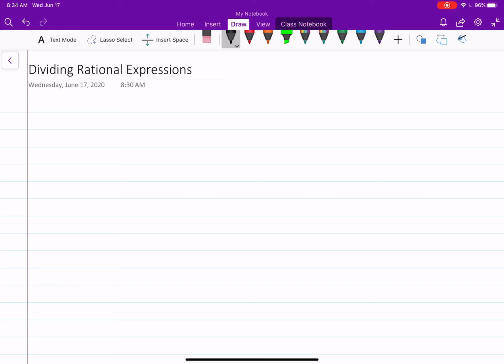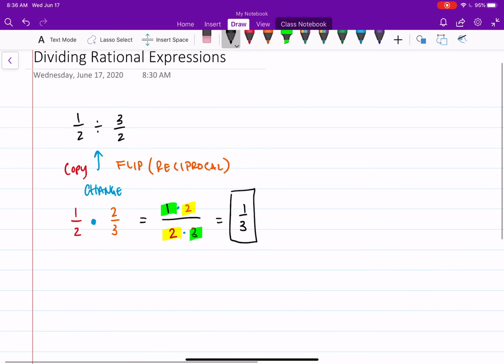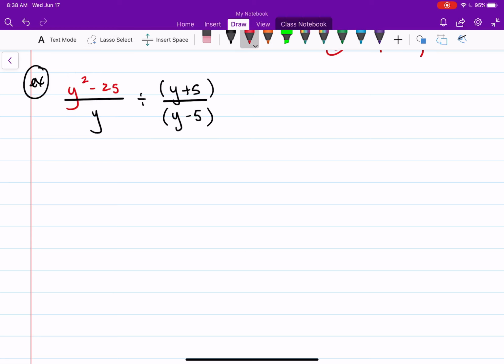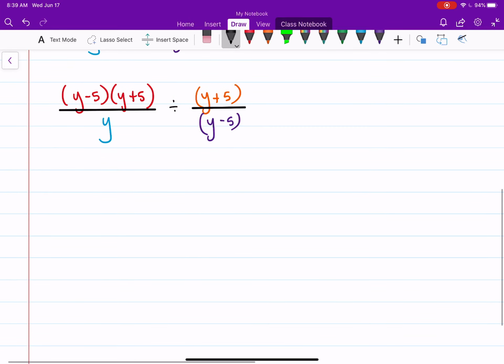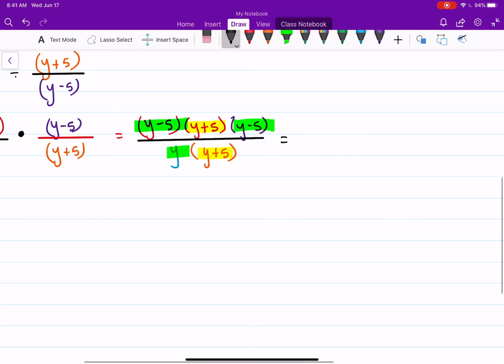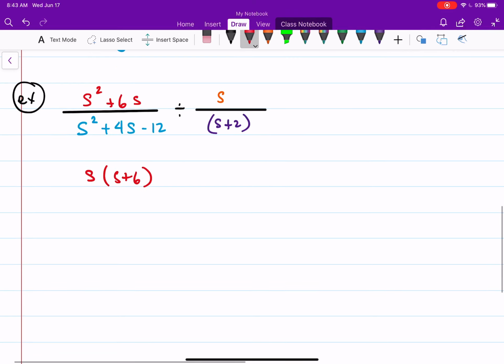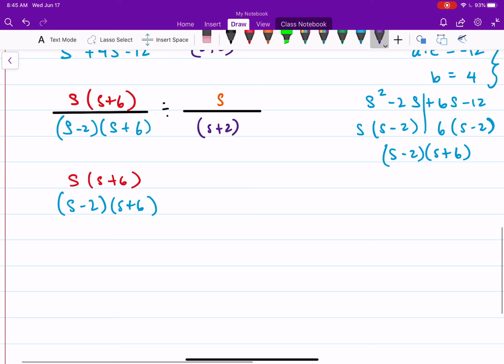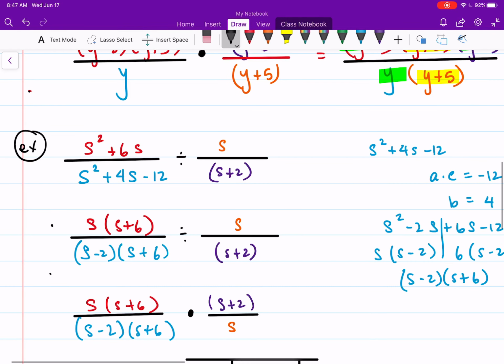29 Dividing Rational Expressions